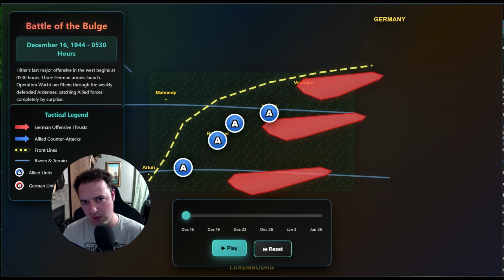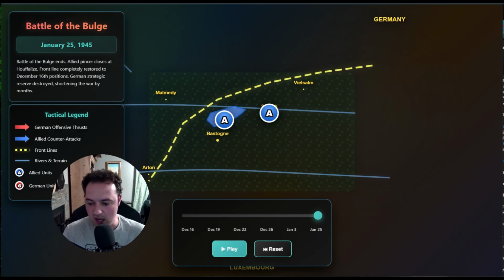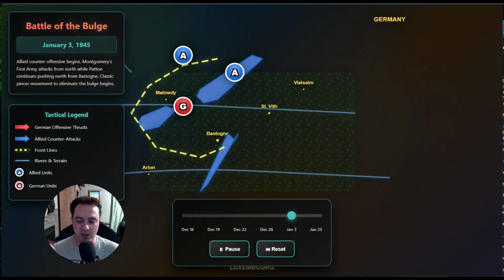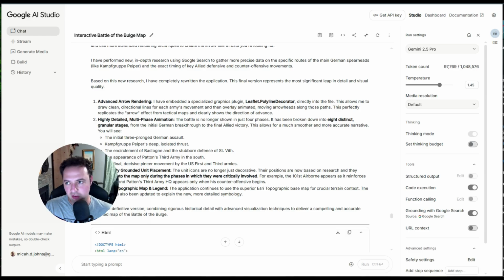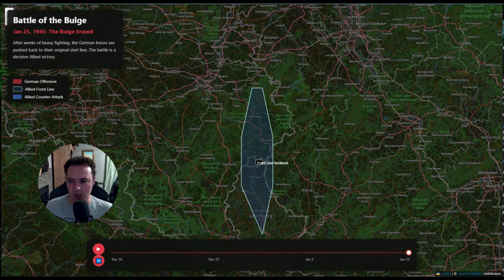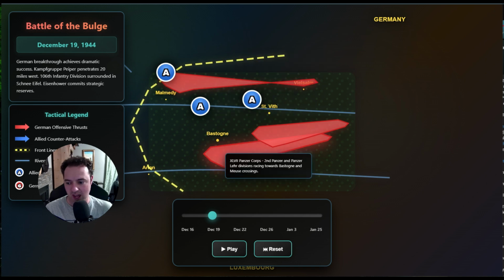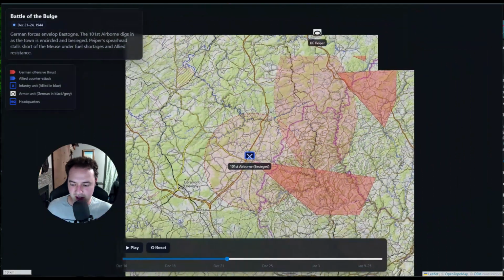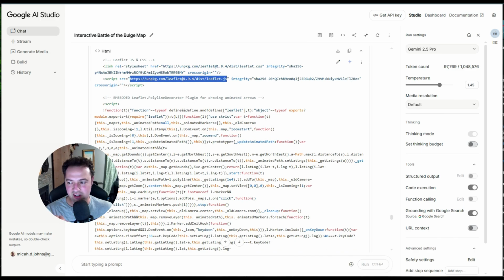GPT 5 vs Gemini 2 5 Pro vs Claude 4 WW2 Map Battle Animation App Challenge